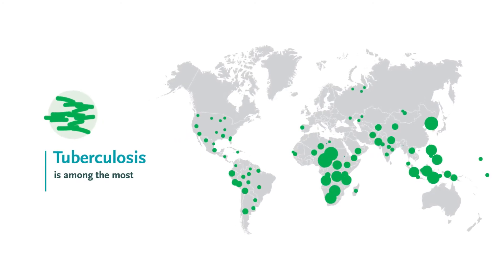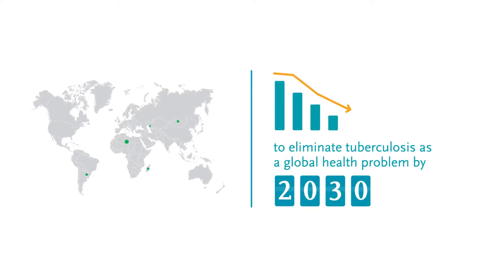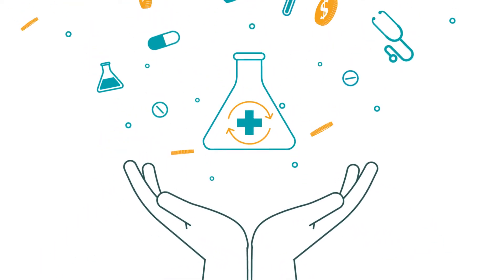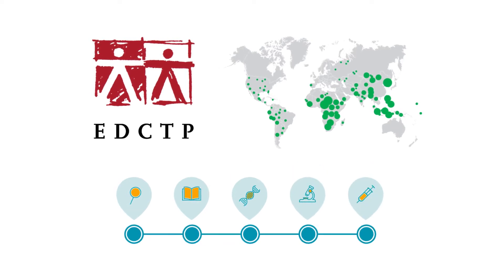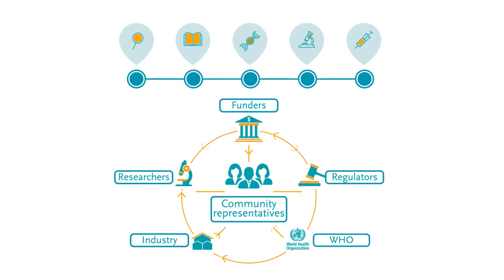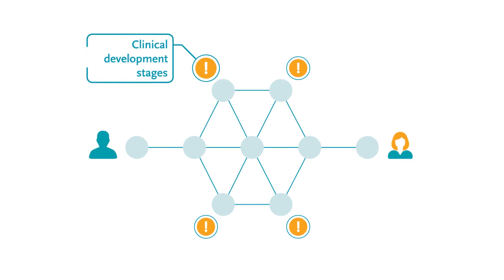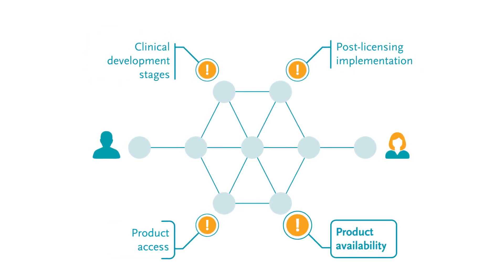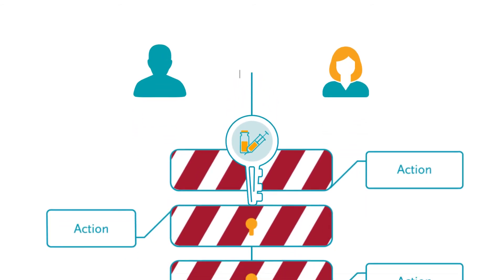Tuberculosis vaccine R&D roadmap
The Global roadmap for research and development of tuberculosis vaccines
identifies a set of priorities to coordinate global action to accelerate the
development and implementation of new TB vaccines.